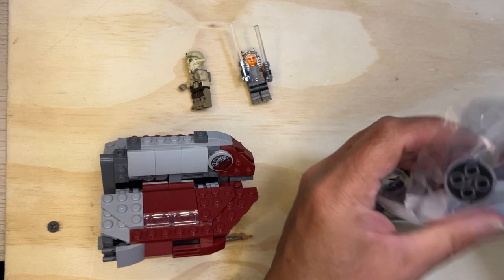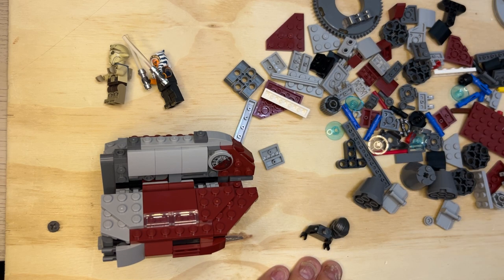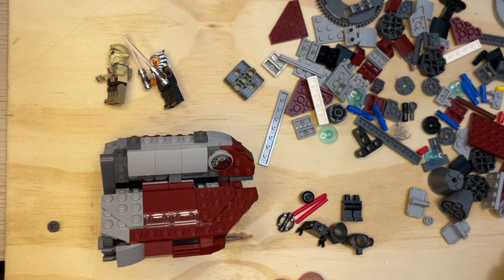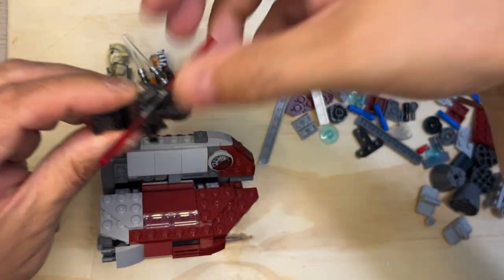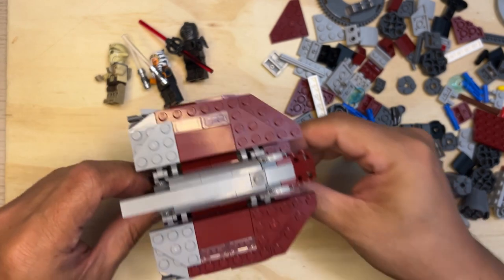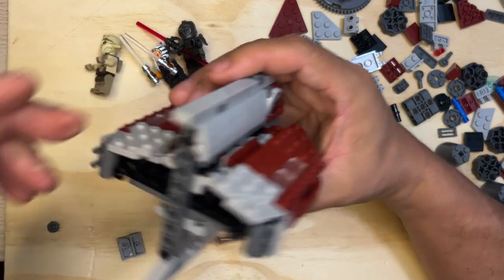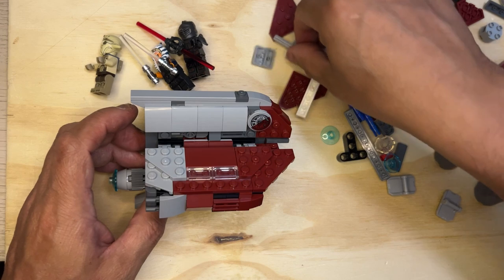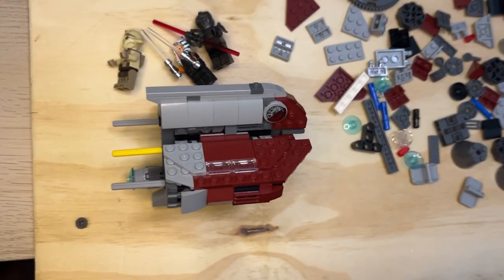Unboxing & Building Ahsoka Tano's Jedi Shuttle